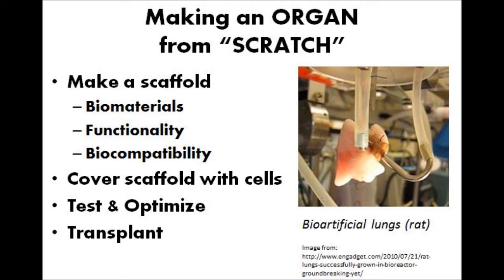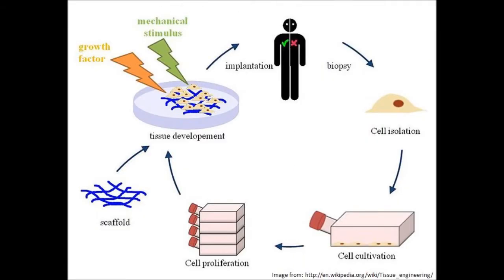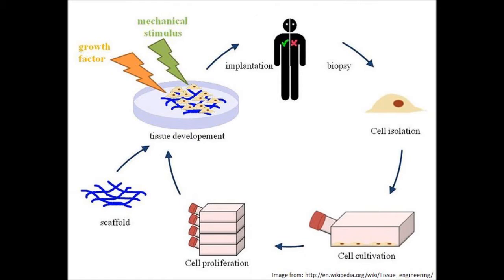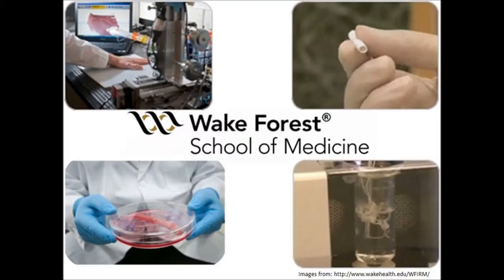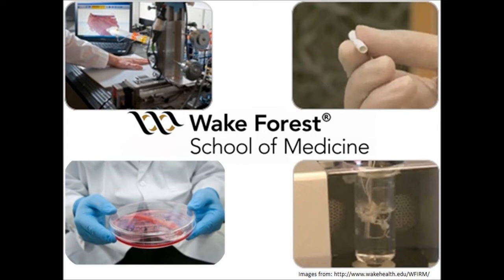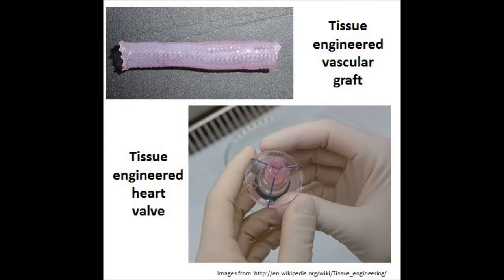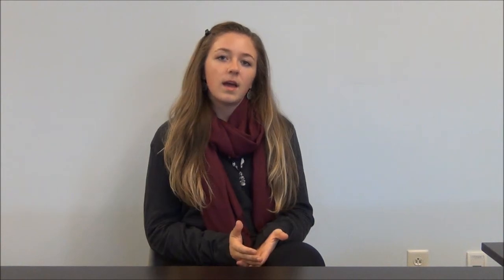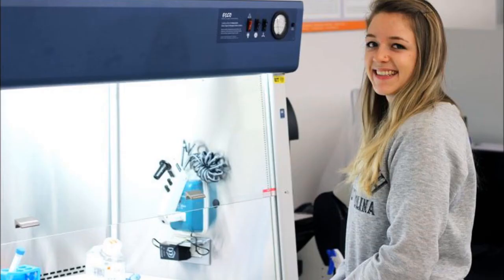RIT Biomedical Engineering Co-op @ Wake Forest Institute of Regenerative Medicine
A fourth year biomedical engineering student, Katelyn Busse, explains her participation as a summer scholar for the Wake Forest Institute of Regenerative Medicine.